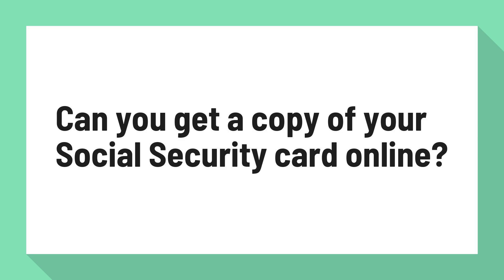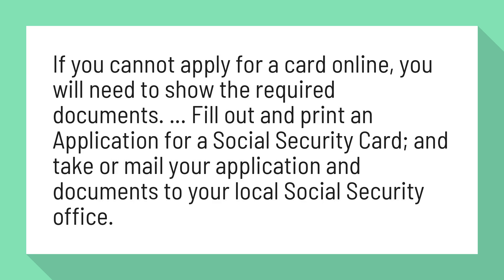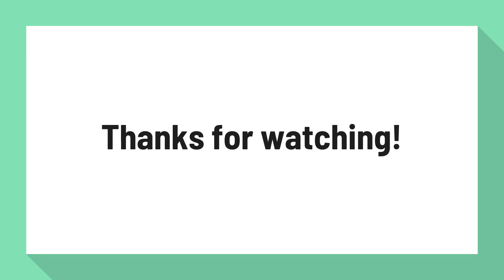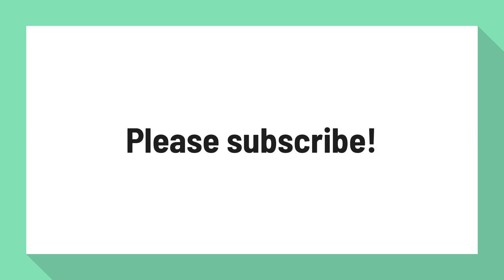Can you get a copy of your Social Security card online?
How do I apply for a new or replacement Social Security number card?

If you cannot apply for a card online, you will need to show the required documents. ... Fill out and print an Application for a Social Security Card; and take or mail your application and documents to your local Social Security office.